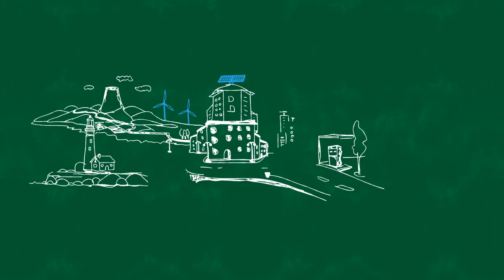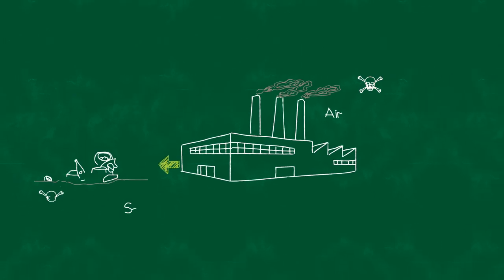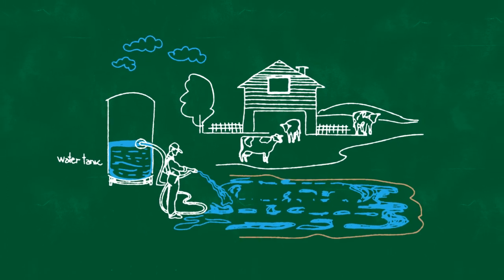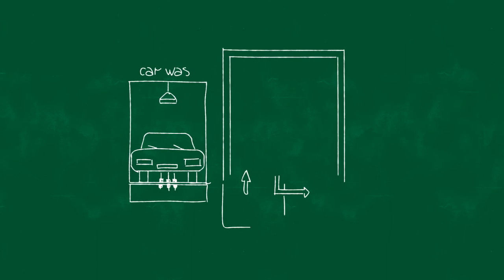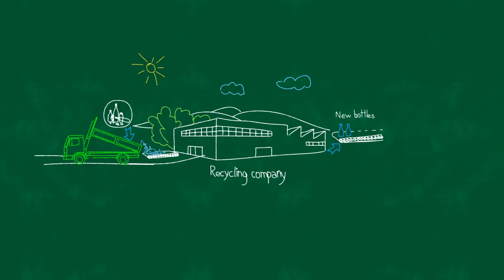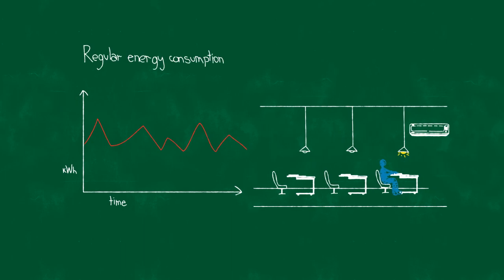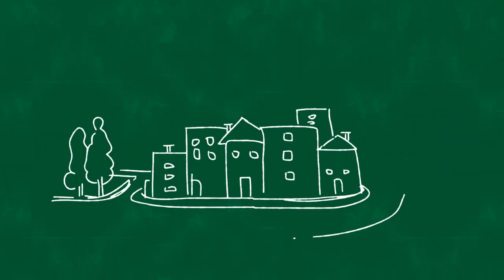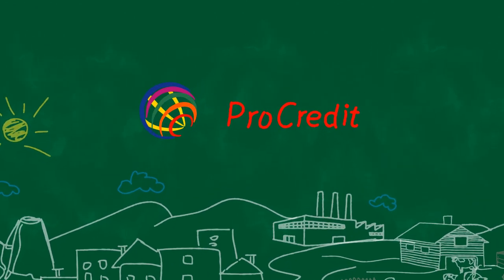Final FIction - Environmentally Friendly Investments